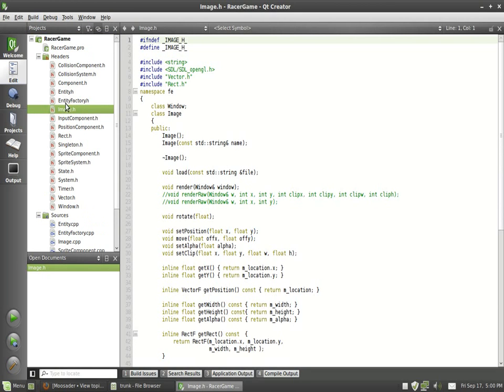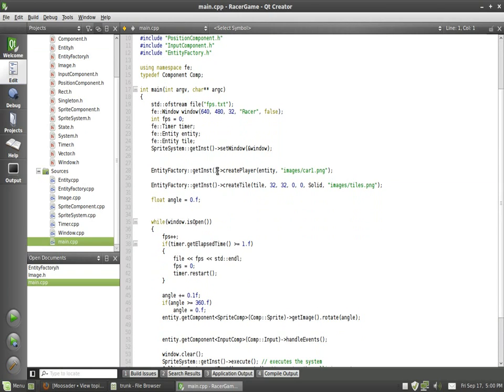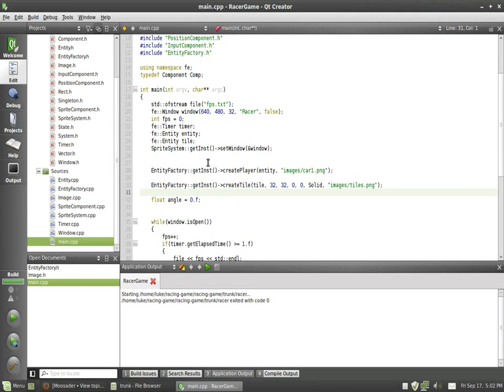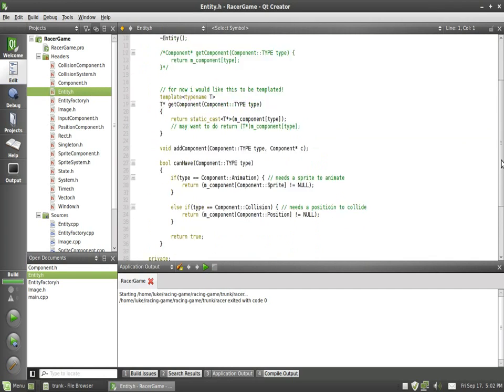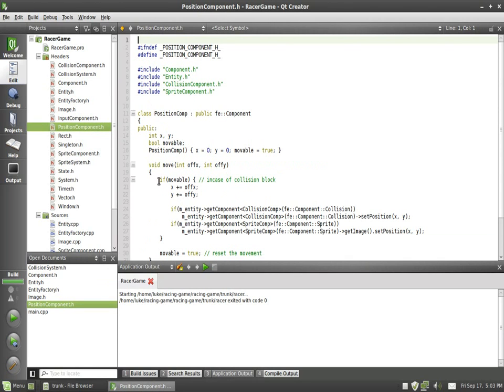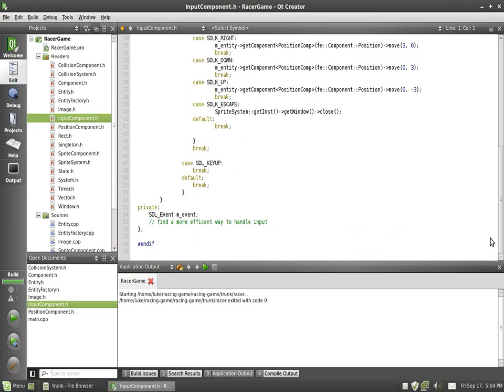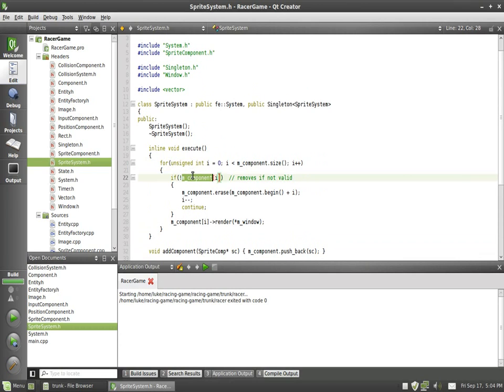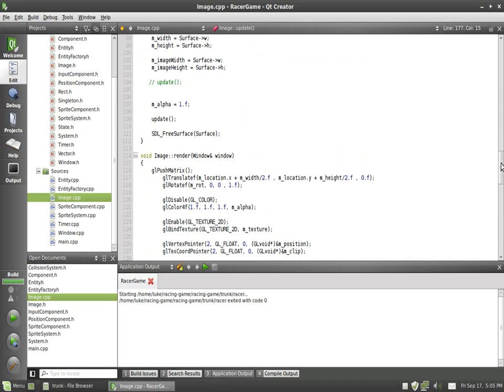racing-game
just a stupid vid that i did, i wanted to post it because i havent posted anything in a while.

i think tomorrow i will do a time lapse :D